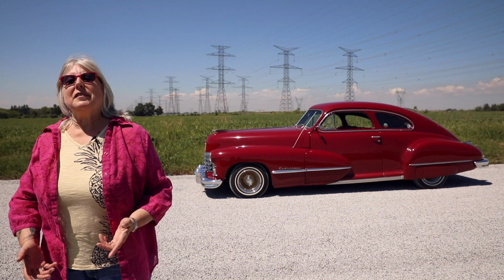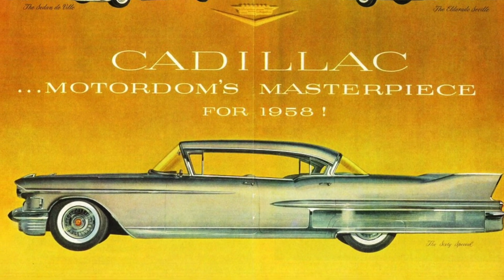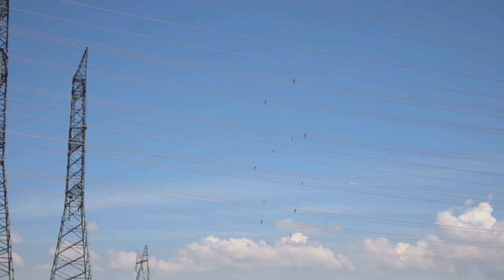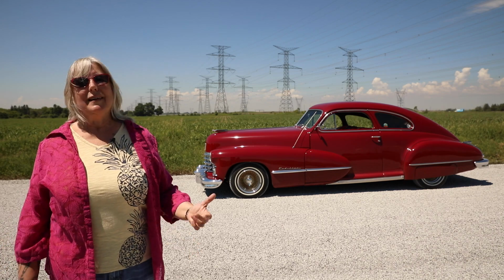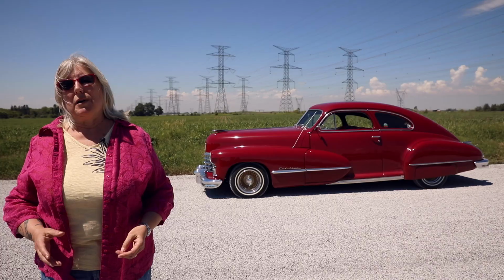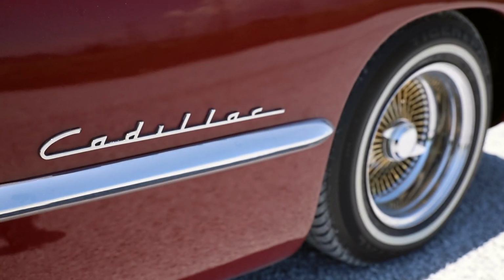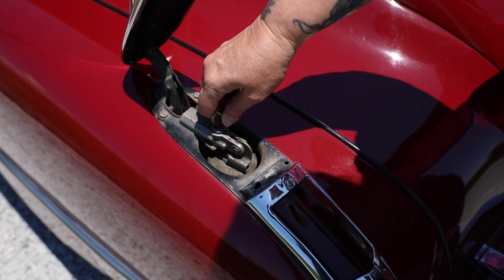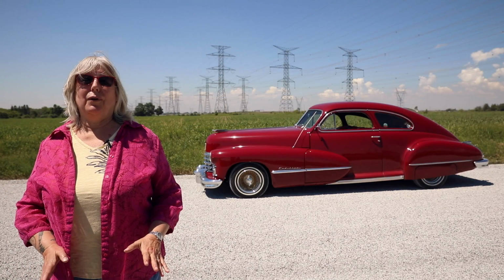1947 Cadillac Series 61 | Classic Car | Driving.ca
I make most of my living writing about new cars, but my heart truly belongs to the old ones. And that’s why I’m telling you all about my car, my 1947 Cadillac Series 61 Sedanette.

Enthusiasts often have an era they prefer, and for me, it’s the 1940s — I also own a 1949 Studebaker pickup truck.

American automakers switched their factories to making military supplies during the Second World War, and made their last civilian cars for 1942. They had a “gentleman’s agreement” not to work on new styling during the shutdown, and so when vehicle production restarted with the new 1946 cars, they were just the old models with some design changes.

That puts cars like mine almost into limbo. Collectors tend to either want pre-war cars that are 1942 or older; or the 1950s cars that had big fins. But if you check out the video, you’ll see why there’s so much to love about these “models in the middle.” Have a look!

Follow Driving!